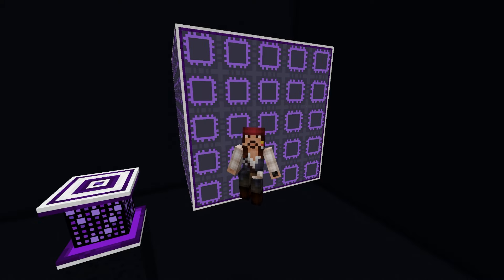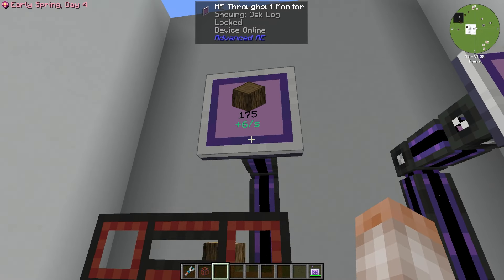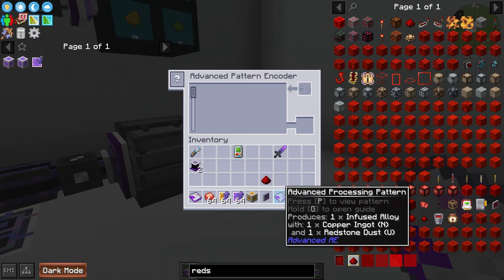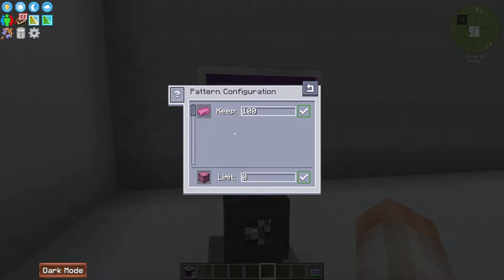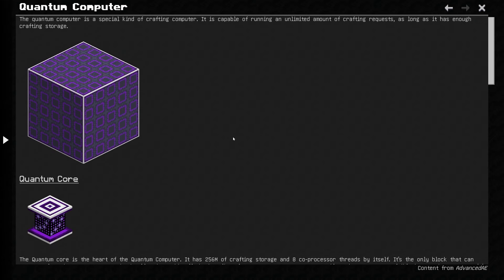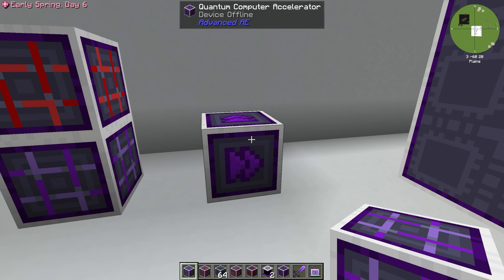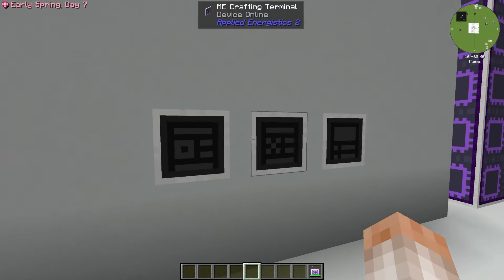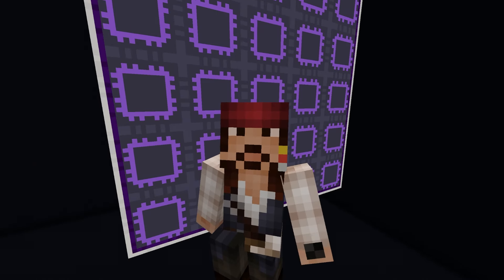Advanced AE Mod Tutorial - Extended Pattern Providers & Quantum Crafting for Applied Energistics 2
Advanced AE focuses on convenience and improving user experience when handling your ME System. It features a unique pattern provider and a very powerful crafting unit, with more to come!

AdvancedAE adds Advanced Pattern Providers. By utilizing an Advanced Pattern Encoder, you can modify Processing Patterns to select to which face each input will be sent, eliminating the need for multiple pipes and used sides to interact with machines that require them.

The Quantum Computer is a special type of Crafting Unit capable of running an unlimited amount of crafting tasks, as long as it has enough crafting storage. Furthermore, all of these concurrent tasks are able to share all co-processors present in the Quantum Computer Multiblock!

TMC Discord link:- Chat with us!

Skip to the block you're looking for:
00:00 Watch it all!
0:39 Entro Crystals
1:54 Reaction Chamber
2:23 Throughput Monitor
3:05 Advanced Extended Pattern Provider
6:12 Stock Export Bus
7:14 Quantum Crafter
11:22 Quantum Computer Core & multiblock
15:11 How fast is it?